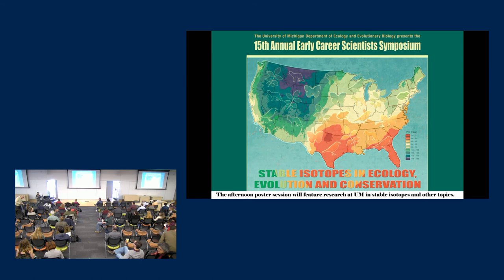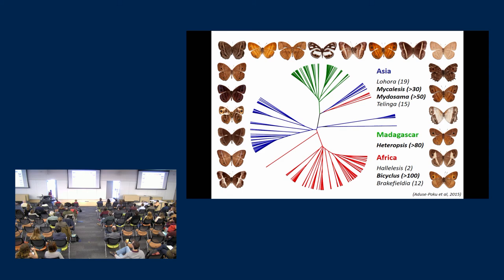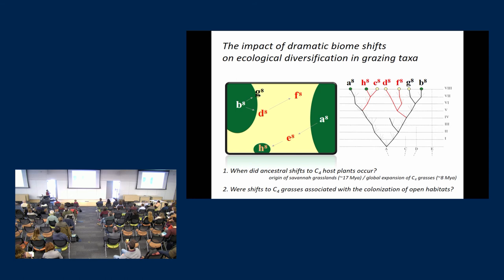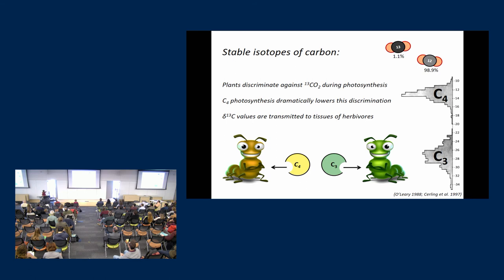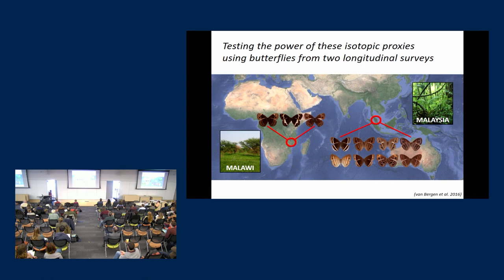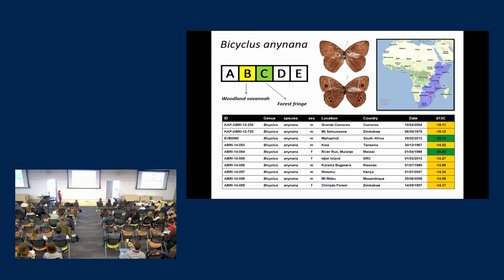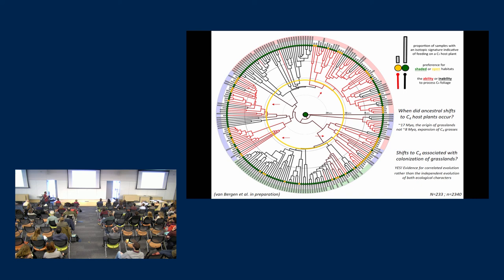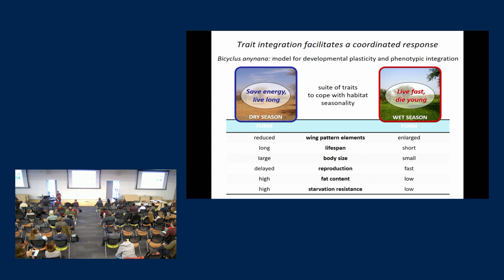UM EEB ECSS 19: Erik van Bergen, University of Helsinki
University of Michigan Department of Ecology and Evolutionary Biology Early Career Scientists Symposium: Stable Isotopes in Ecology, Evolution, and Conservation. March 16, 2019. Into the great wide open: patterns of ecological diversification in a group of tropical butterflies.